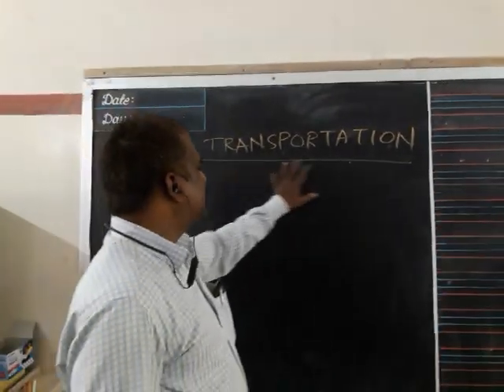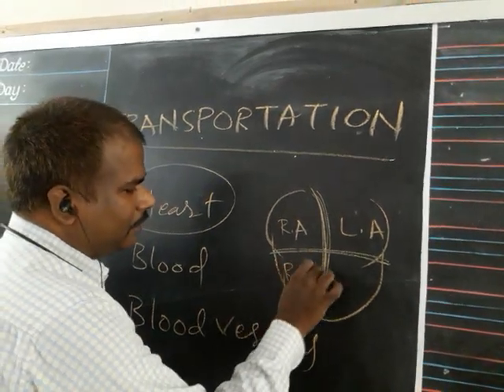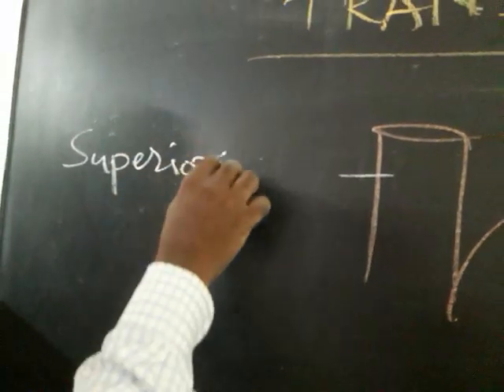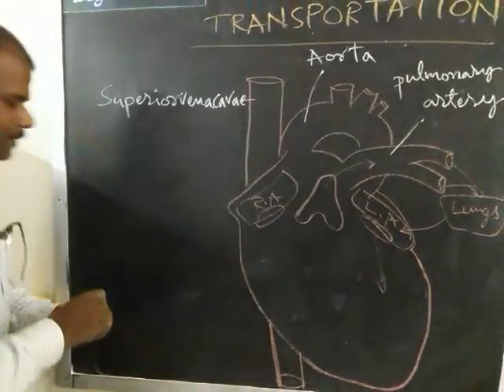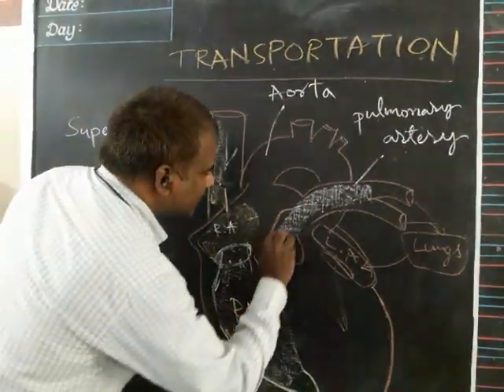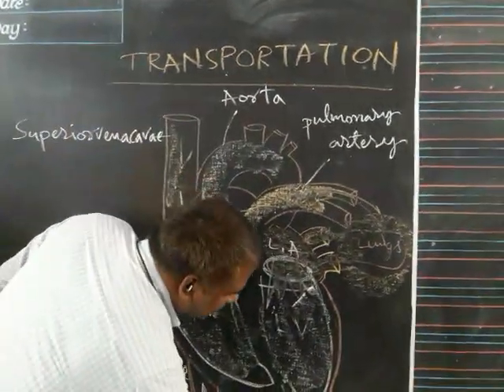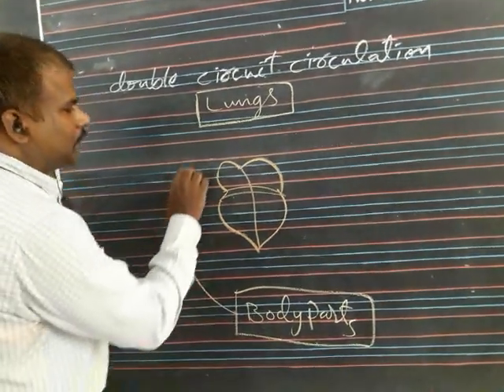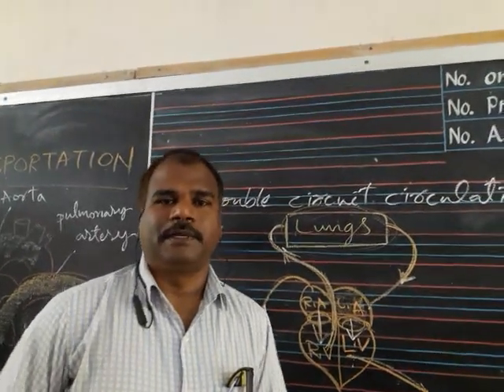TRANSPORTATION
CBSC class 10th